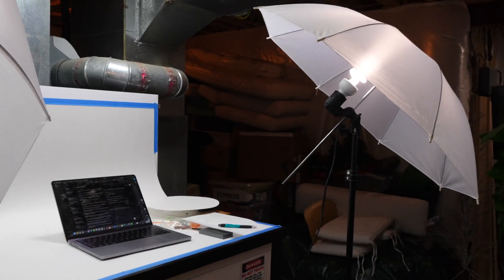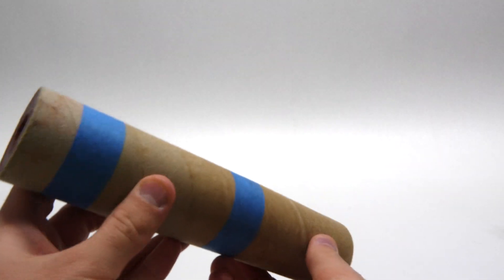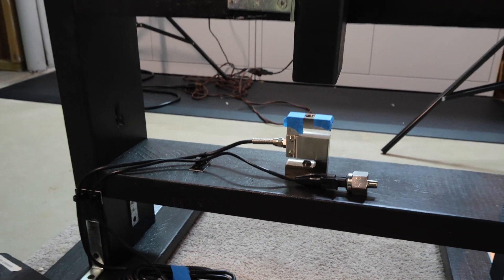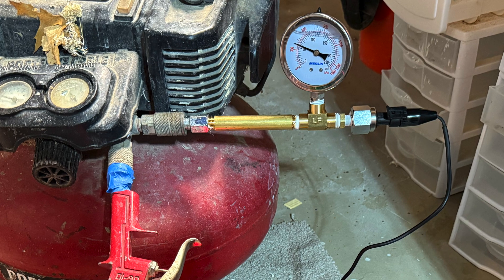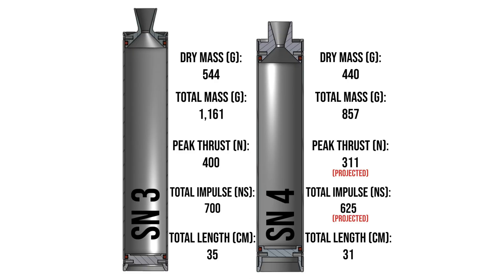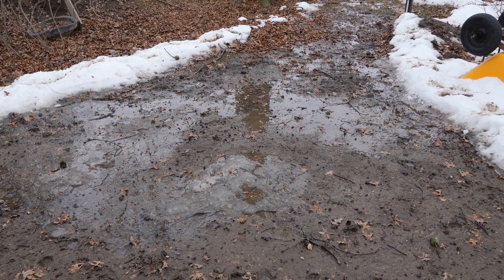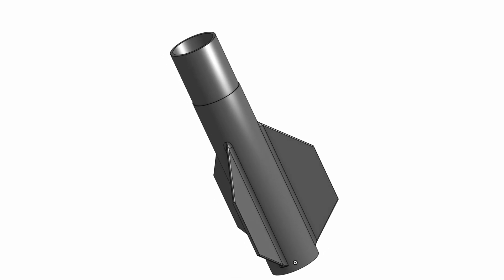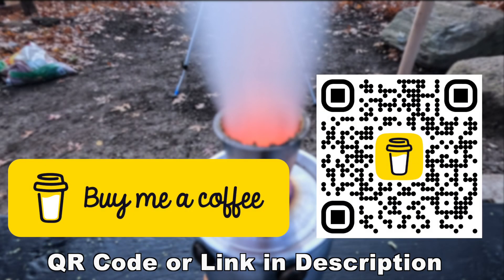Rocket Motor Progress Update (Biggest Upgrades Yet)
Big progress on SN4! Propellant casting is done, the test stand is modified, and sensors are calibrated. Just waiting on a few parts before testing!

0:00 Intro

0:06 SN4 Video Update

0:19 SN4 Motor Update

0:44 Test Stand Update

1:23 SN4 Parts Update

 1:32 SN4 Promo

1:38 Test Site Update

2:09 ROCKET Update

2:25 Where to see more

2:39 Outro